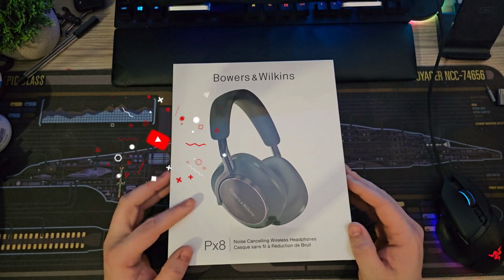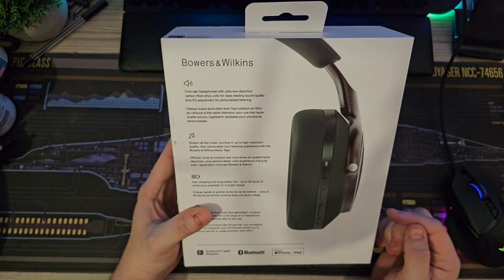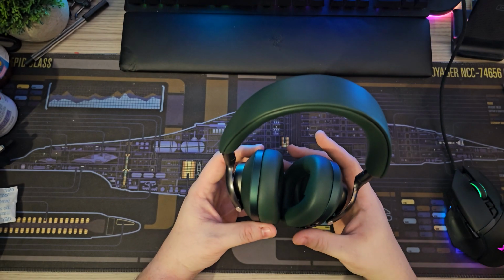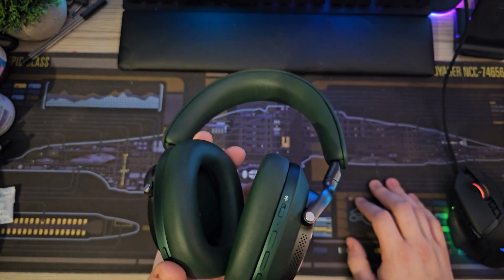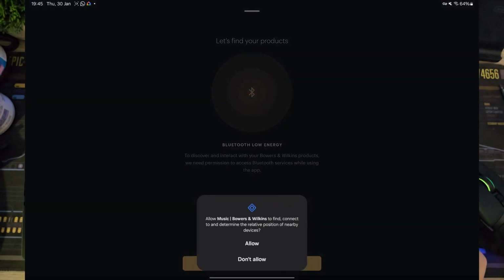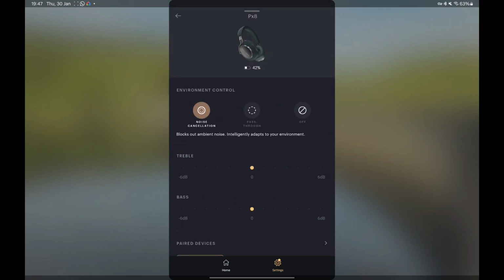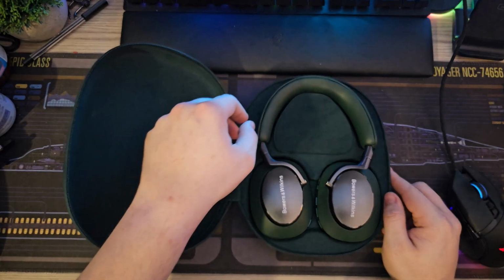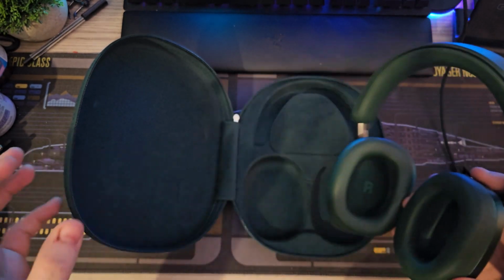Unboxing PX8 and Why I can't recommend the B&W PX8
Thinking about buying the Bowers & Wilkins PX8 headphones?  Hold on! In this video, I break down why I can't recommend them, despite their high price tag and premium reputation.  I'll cover the key issues you need to know before you invest. I am genuinely disappointed as I wanted these so bad! But when the XM4's are selling for around £250 and the PX8 are £499 in a sale £599 RRP then you have to be serious when considering the purchase. I prefer the sound quality from the XM4's. Watch the video to find out why!

If you still want to try them for yourself take a look

Sony's WH1000XM4

Timecodes
0:00 intro
01:12 Unboxing the B&W PX8
05:38 Connecting the B&W PX8 to the app
06:00 Pairing the B&W PX8
07:17 Amateur test of the B&W PX8
11:24 Impressions of the B&W PX8
13:32 My verdict of the B&W PX8